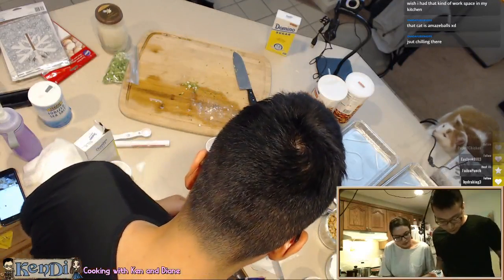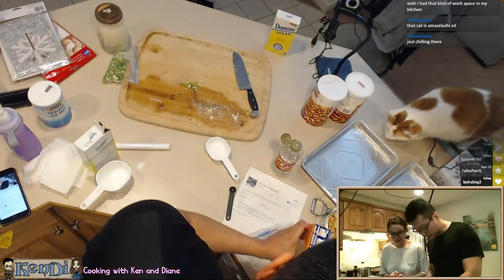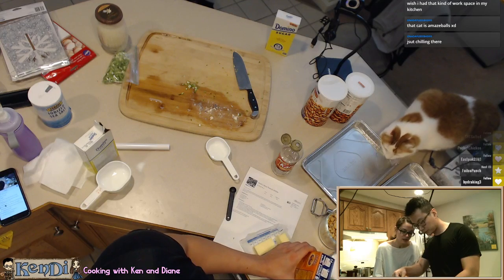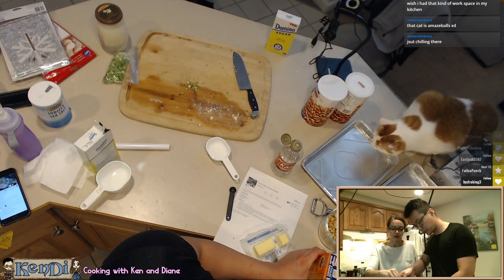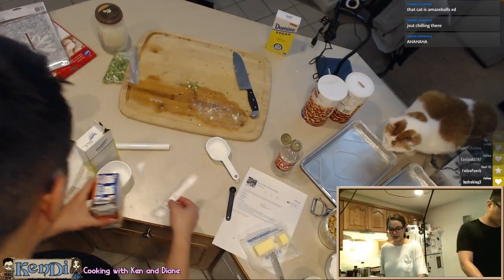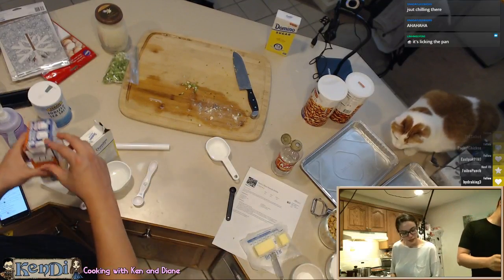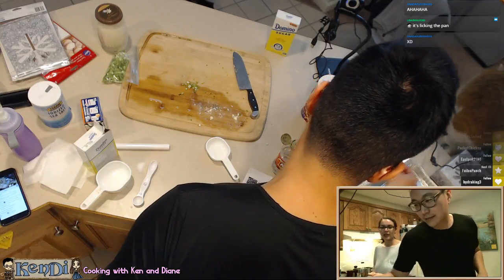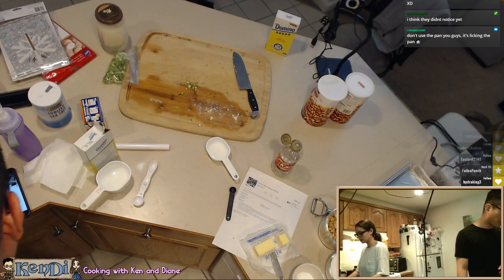Cooking Stream Fail - Our cat sneaks a lick of our pan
Milo snuck by us like solid snake to lick some coconut pam lmao -- Watch live